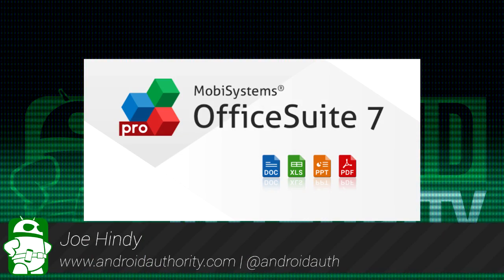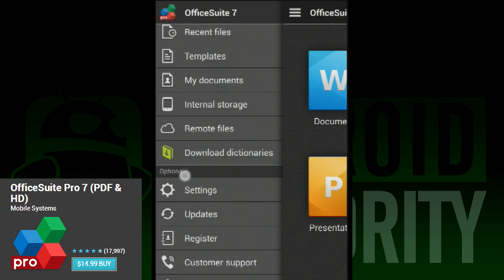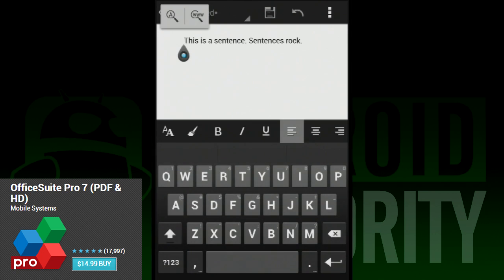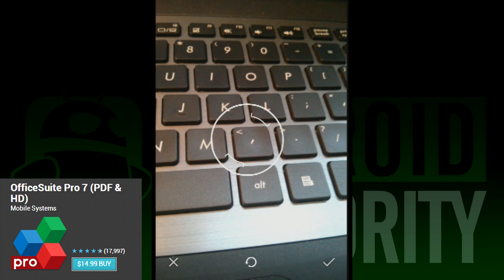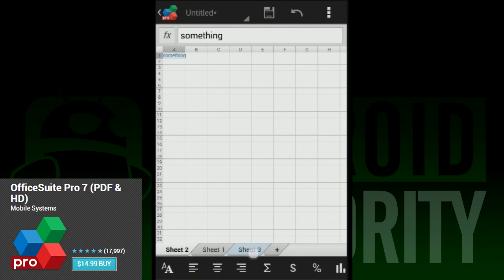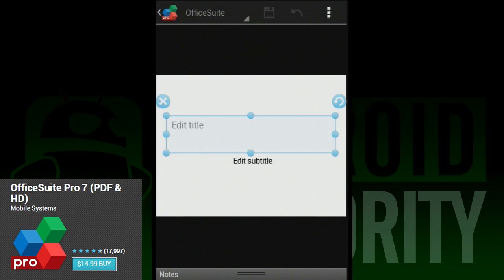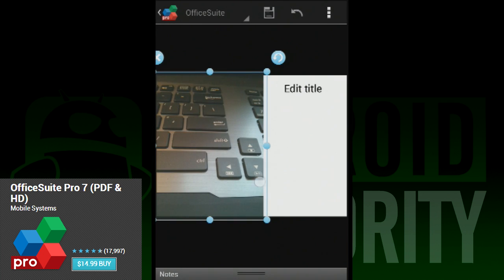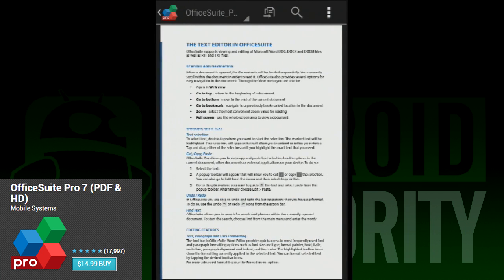OfficeSuite Pro 7 - Everything You Need to Know!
OfficeSuite Pro 7 just released an update and with it came a whole bunch of new features. We've outlined them for you so you can know what to expect!